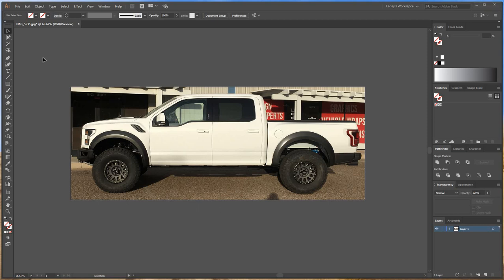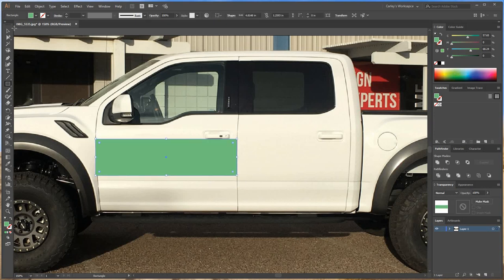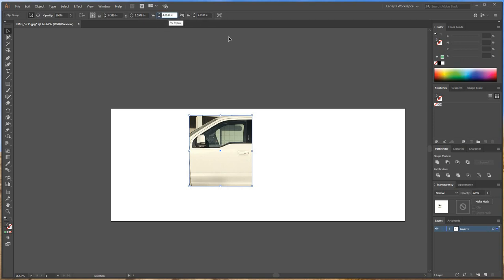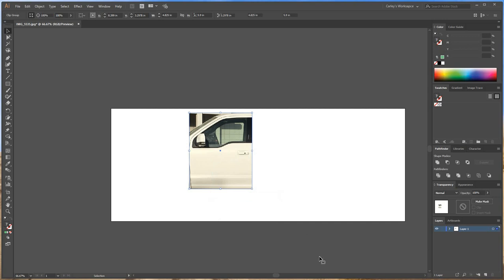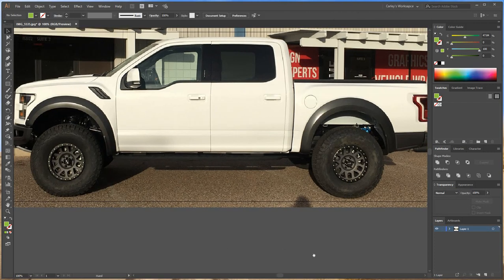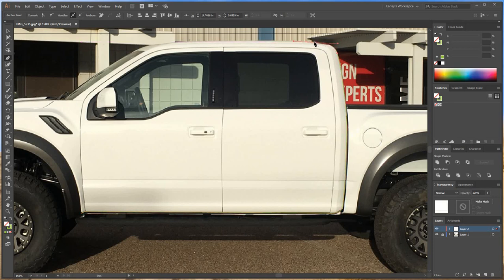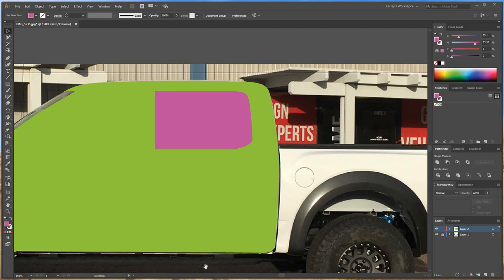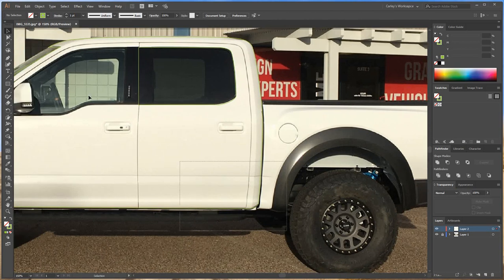How To Make A Template From An Image | WePrintWraps Car Wrap Tutorial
Welcome to WePrintWraps! In this exciting car wrap tutorial, we'll show you how to transform an image into a stunning template for your next car wrap project. Whether you're a professional wrapper or a DIY enthusiast, this step-by-step guide will help you master the art of creating templates from images.

Join our expert team as they share their insider tips and techniques, walking you through the entire process from start to finish. Learn how to select the perfect image, prepare it for template creation, and utilize advanced software tools to generate an accurate and high-quality template.

With our easy-to-follow instructions and demonstrations, you'll gain the skills needed to effectively transfer your design onto any vehicle surface. Discover the secrets behind achieving seamless alignment, optimal scaling, and precise contours, ensuring your car wrap fits flawlessly every time.

No matter if you're looking to customize your own ride or provide professional car wrapping services, this tutorial is your gateway to unleashing your creativity and bringing your ideas to life. Say goodbye to generic designs and hello to personalized masterpieces that turn heads on the road.

Don't miss out on this must-watch tutorial that combines expert knowledge with hands-on practicality. Get ready to take your car wrapping skills to the next level with our comprehensive guide on making templates from images!